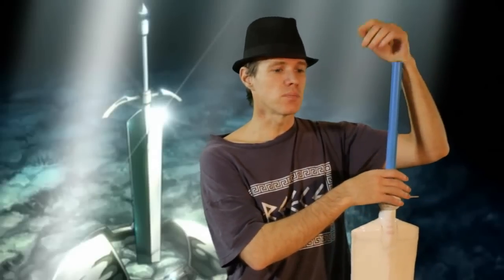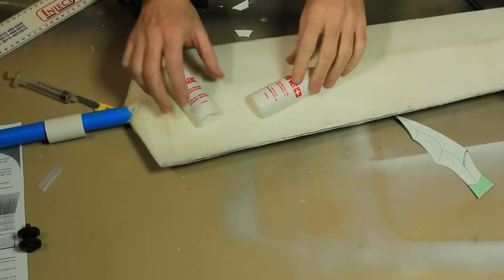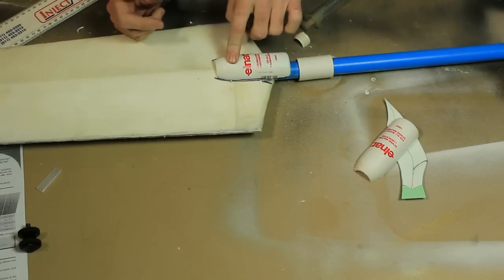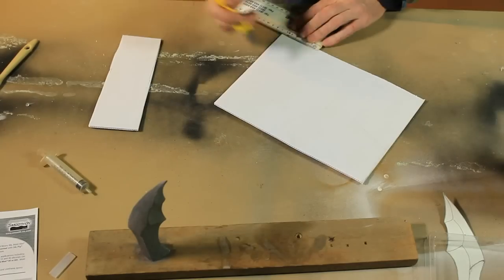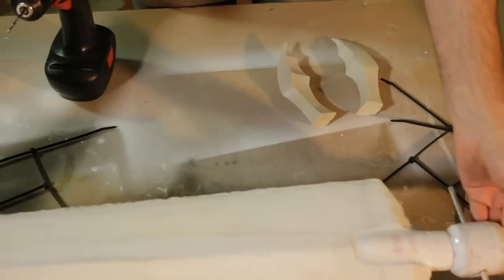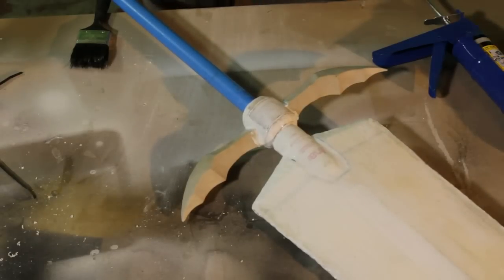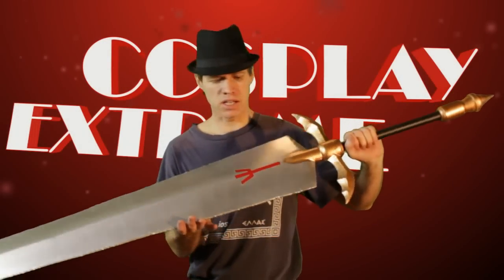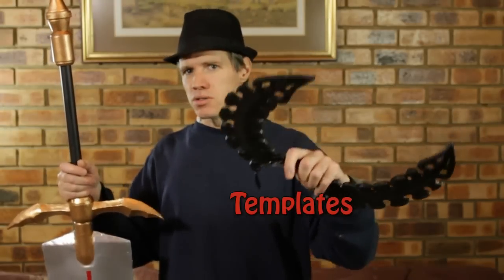Claymore Sword Build part 3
The filnal part of the Claymore Sword Build.  It was a long and hard road but worth it in the end.  Also the two lucky Subscribers who will be getting the Dead Master Horns.

Password: horn